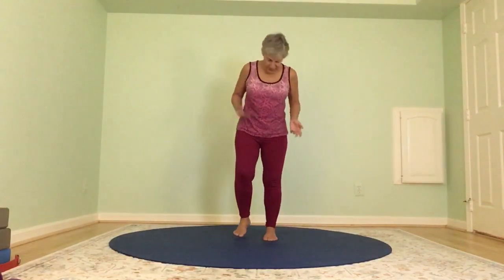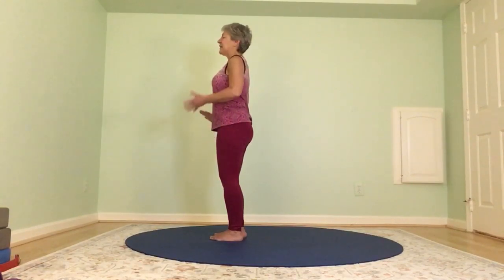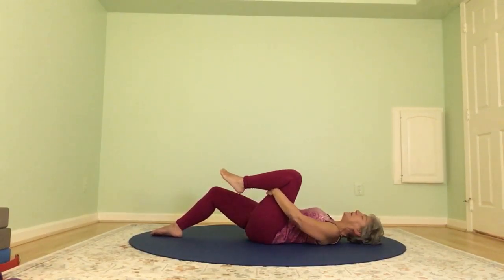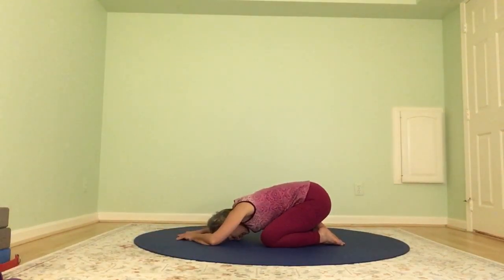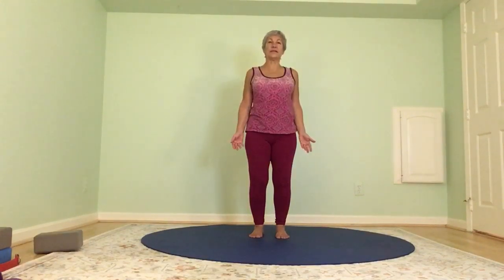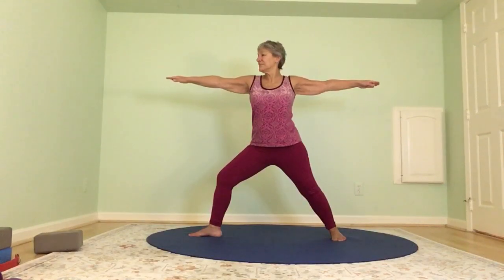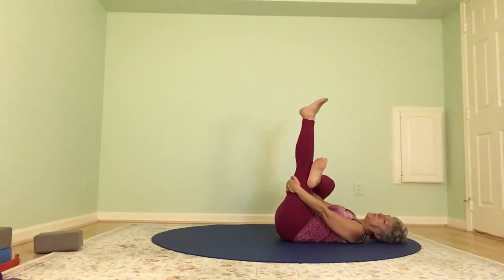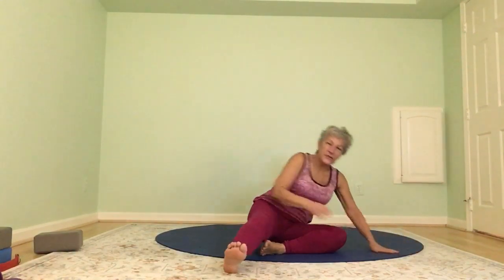Weekend Energizer Yoga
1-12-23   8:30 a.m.